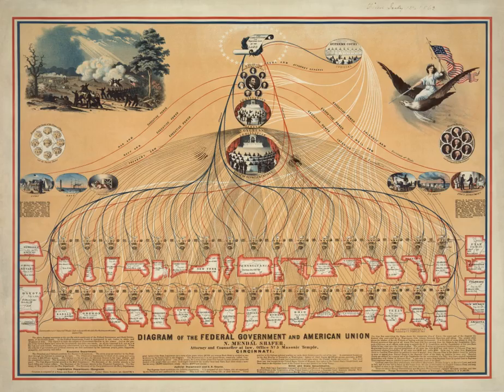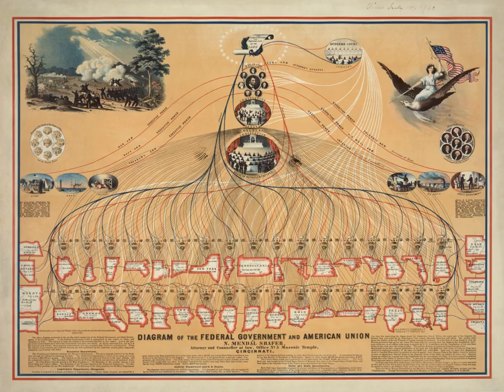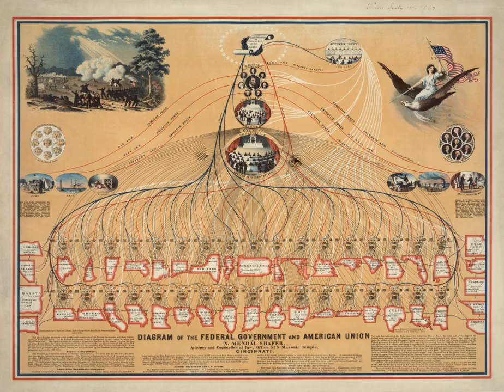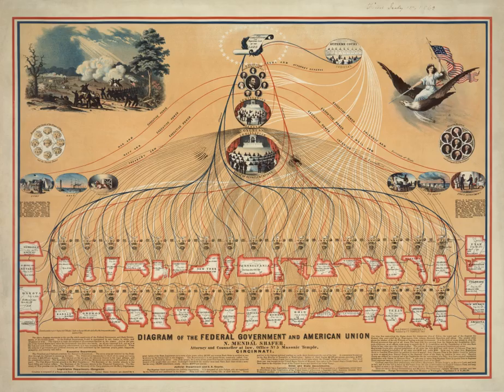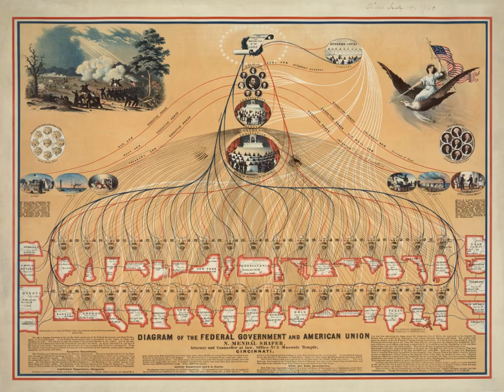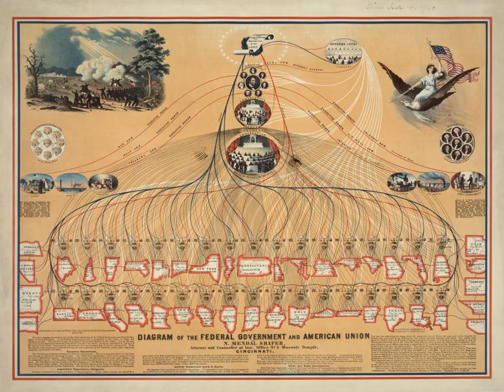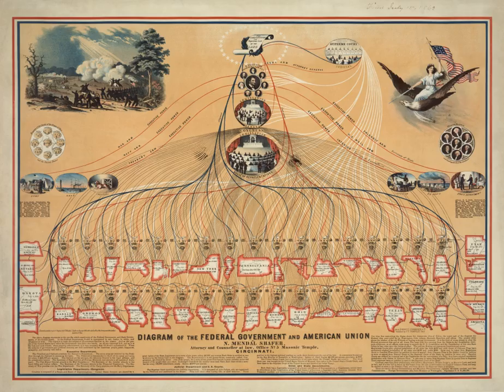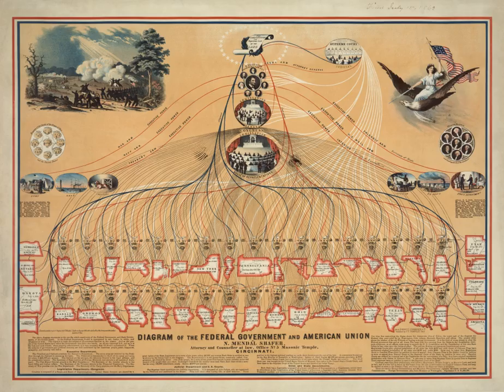Federal government of the United States | Wikipedia audio article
The Federal Government of the United States (U.S. Federal Government) is the national government of the United States, a federal republic in North America, composed of 50 states, a federal district, five major self-governing territories, and several island possessions. The federal government is composed of three distinct branches: legislative, executive, and judicial, whose powers are vested by the U.S. Constitution in the Congress, the President, and the federal courts, respectively. The powers and duties of these branches are further defined by acts of congress, including the creation of executive departments and courts inferior to the Supreme Court.